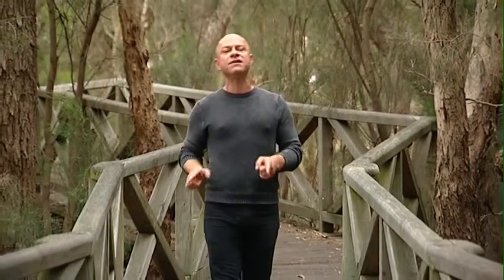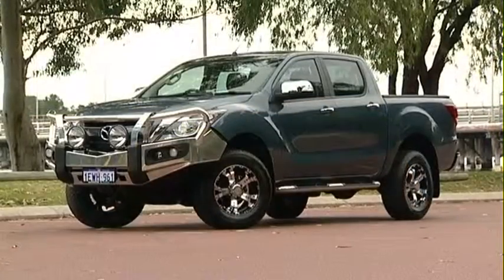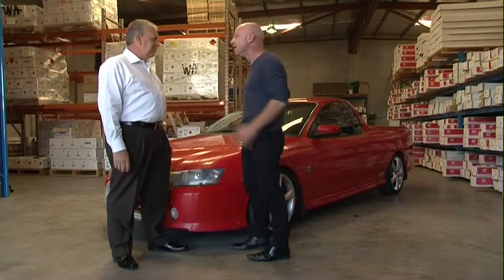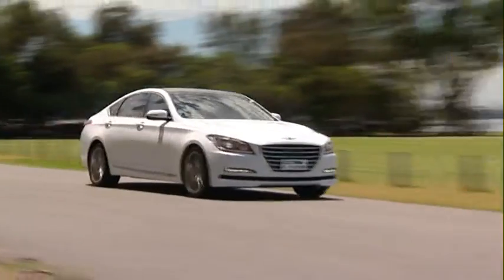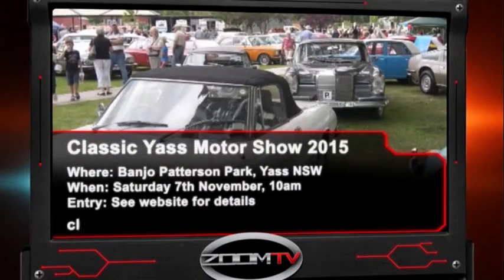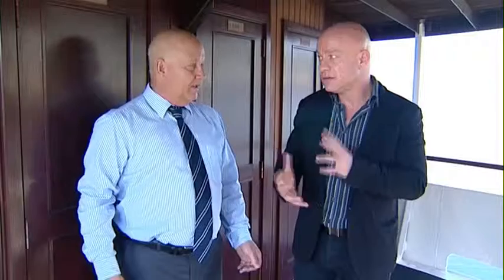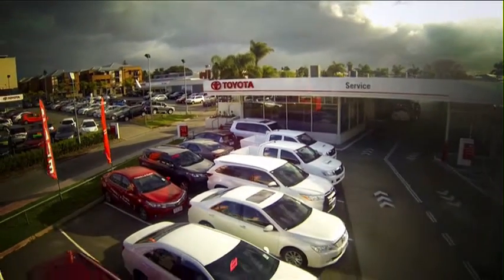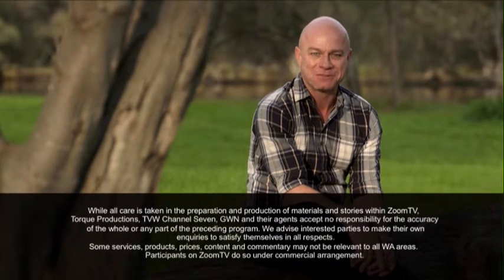ZoomTV on 7mate S05E37 Full Episode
This week on Zoom TV we get behind the wheel of the seriously impressive new Mazda BT-50 ute that's had a bit of a facelift, we check out an amazing new technology to rejuvenate the faded or scratched paint job on your car, and Steve Sell from Yes Loans fills us in on the huge range of things that he and his team can find finance for!